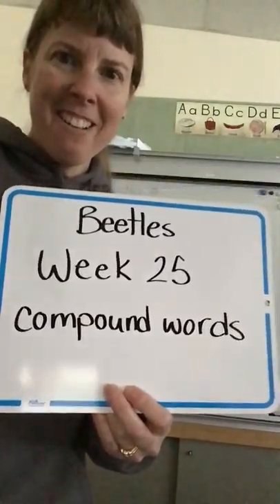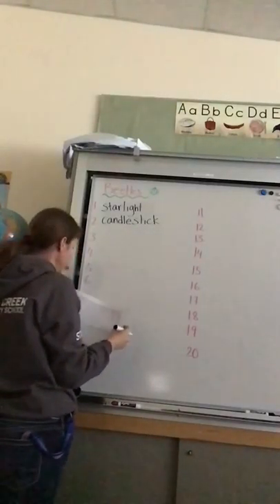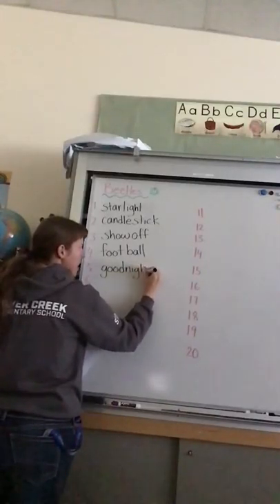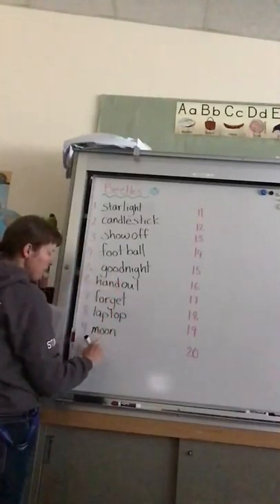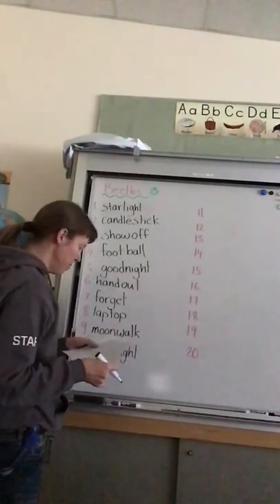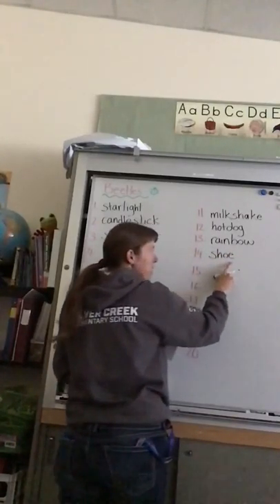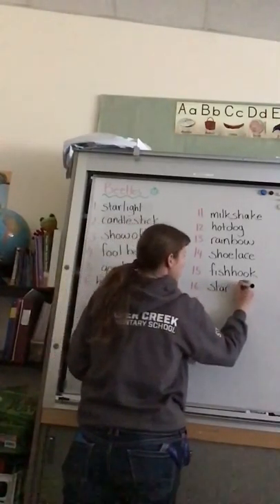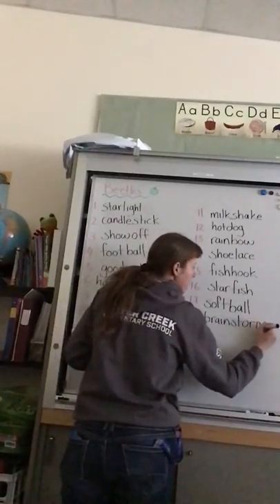Beetles Week 25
Spelling words week 25